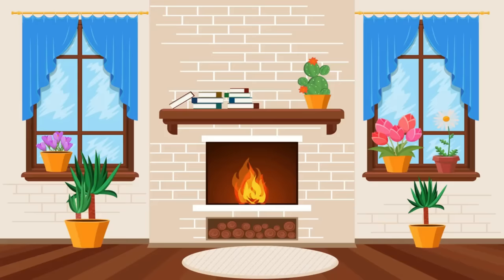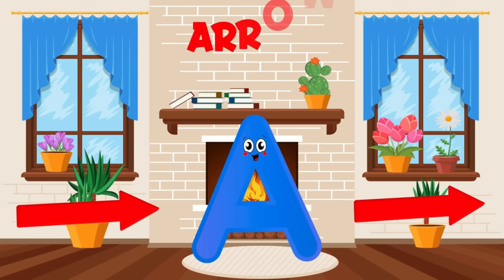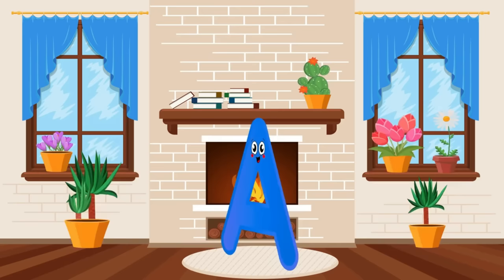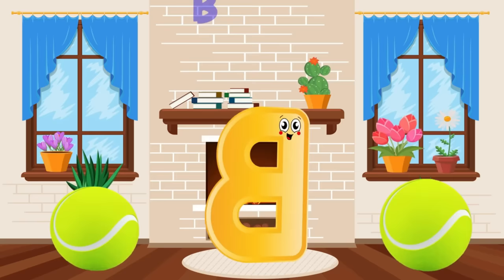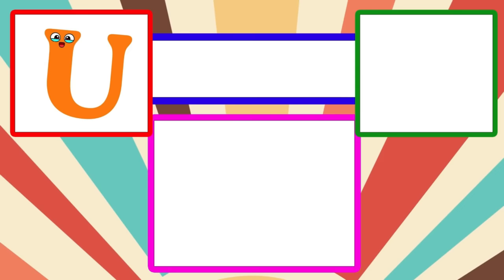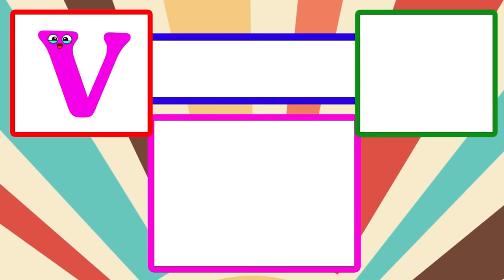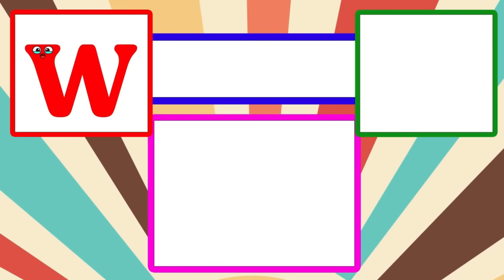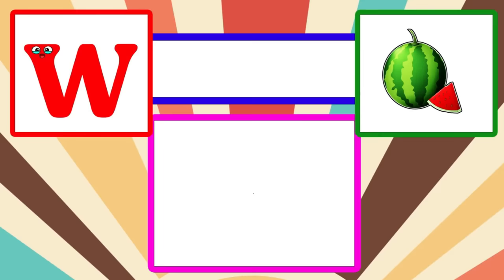Best Educational Videos For Toddlers | ABC Learning Videos For 3 Year Olds | kiddy education